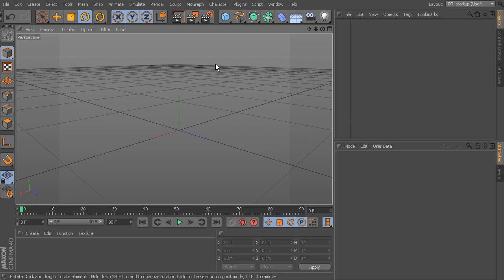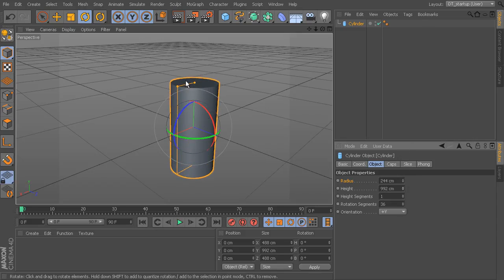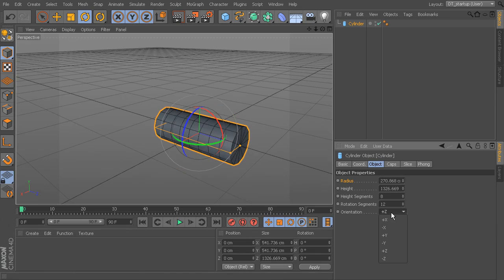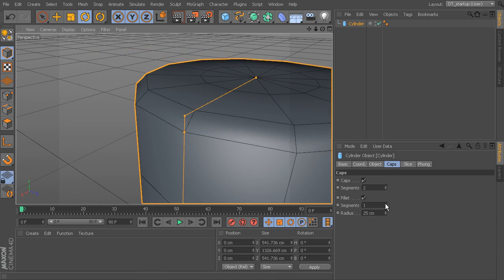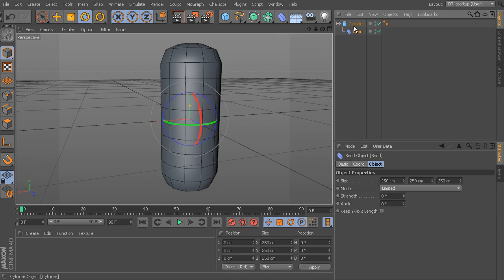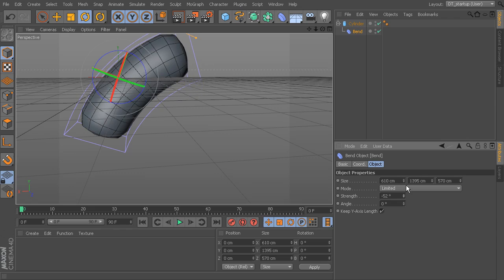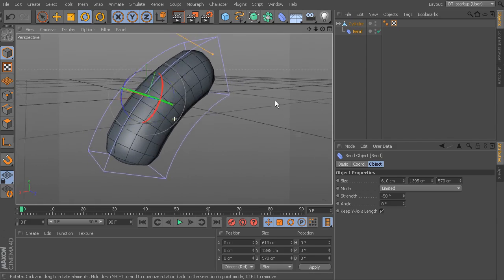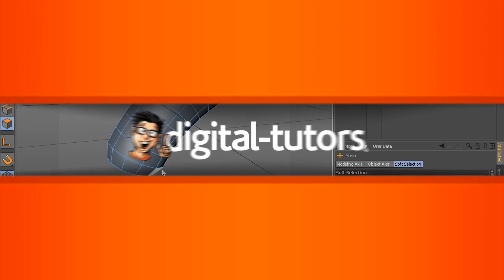CINEMA 4D Tutorials Introduction to CINEMA 4D R14 Tutorial 14